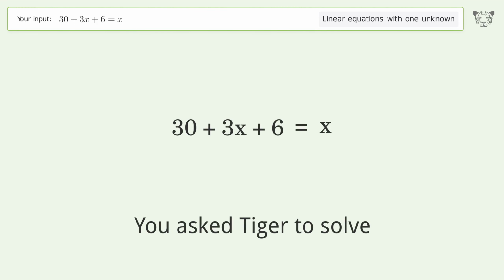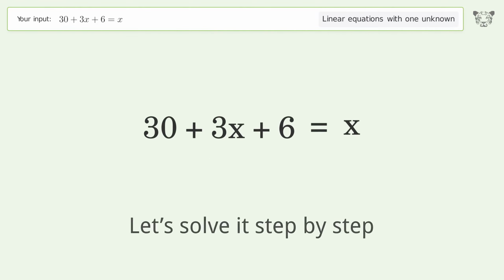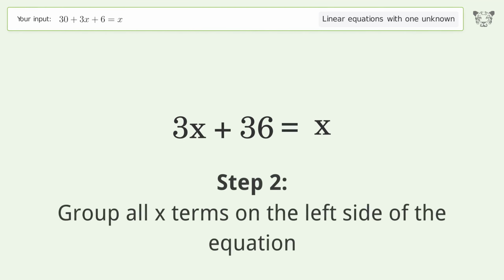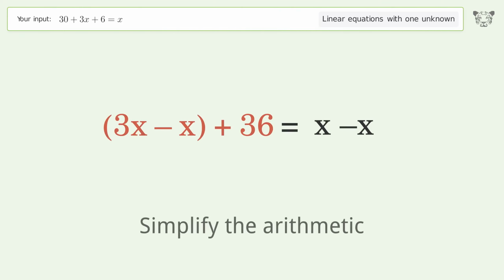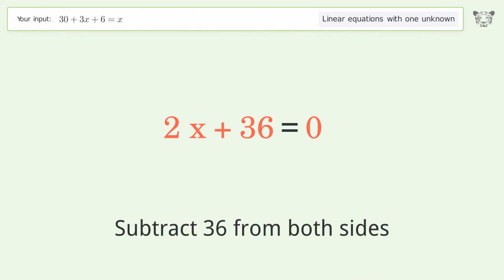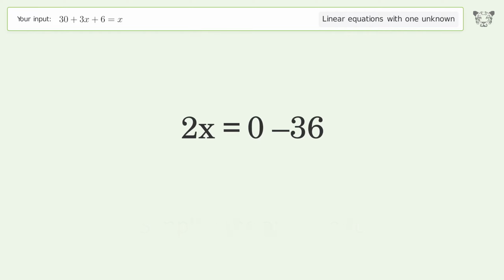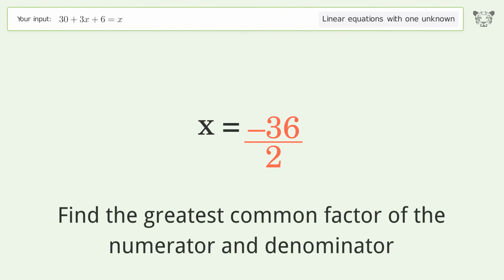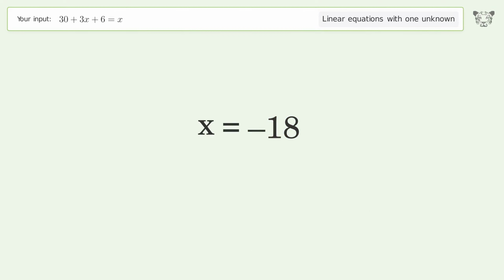Solve 30+3x+6=x: Linear Equation Video Solution | Tiger Algebra